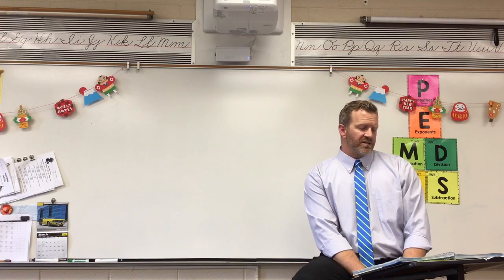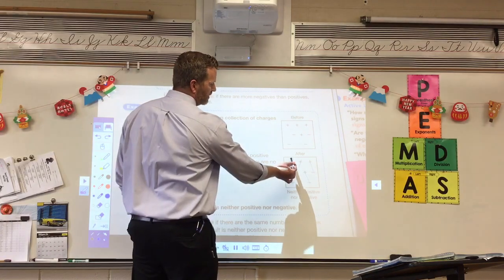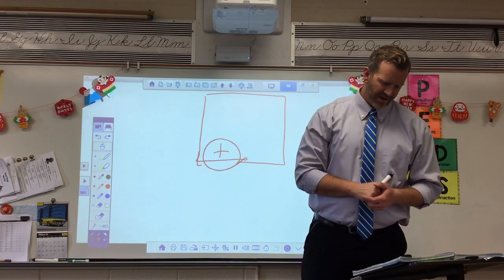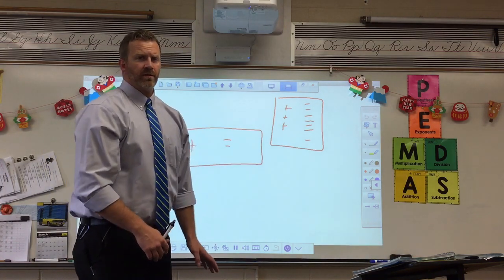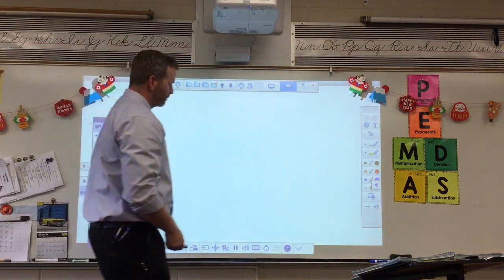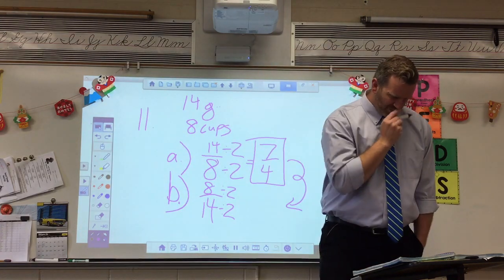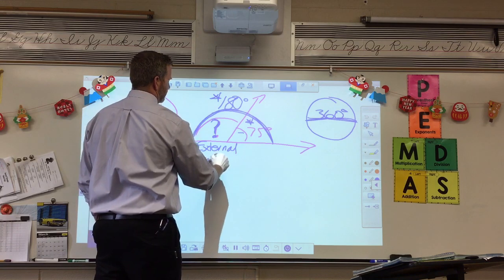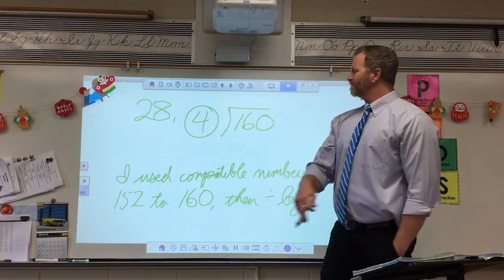5 Math Lesson 88 3/31